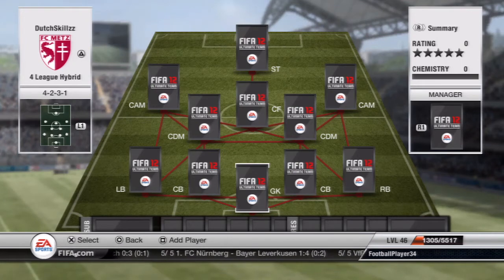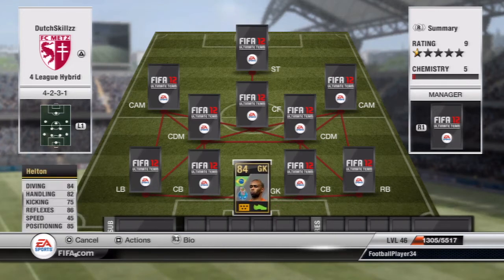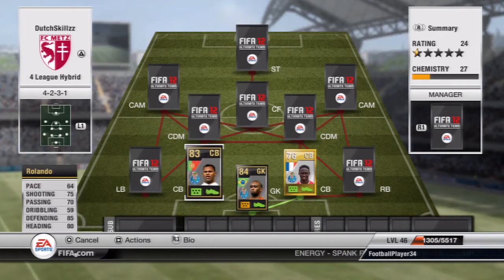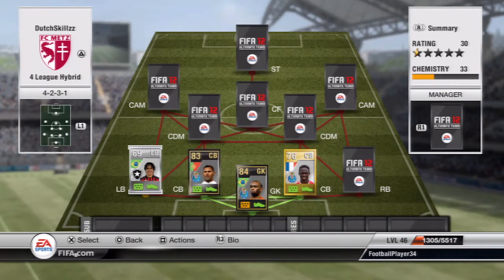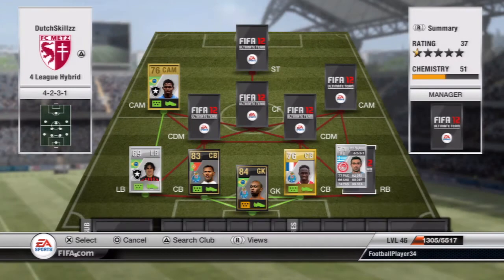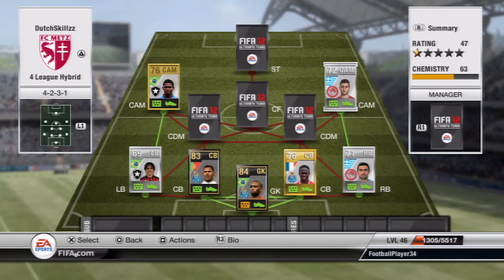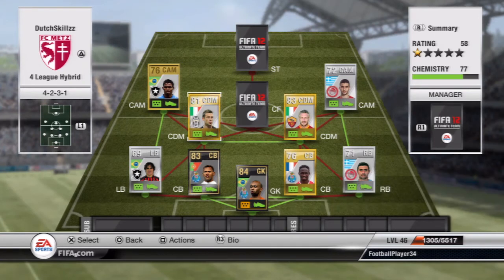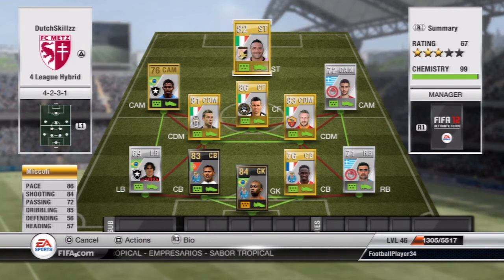Fifa 12 UT Squad Builder: 4 League Hybrid!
WHAT TEAM SHOULD I BUILD NEXT?

PLAYER PRICES HERE (PS3)

IF Helton - 18,000
Maniatis - 500
IF Rolando - 15,000
Mangala - 1,500
Marcio Azevedo - 20,000
De Rossi - 1,000
Marchisio - 2,000
Maicosuel - 400
Fetfatzidis - 4,500
Di Natale - 9,000
Miccoli - 2,000

Total: around 75,000 coins